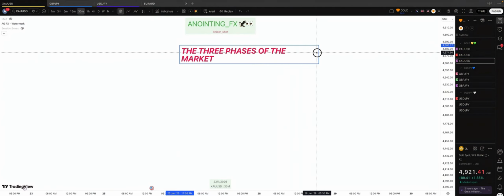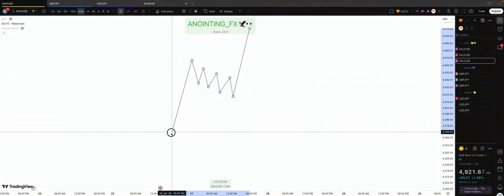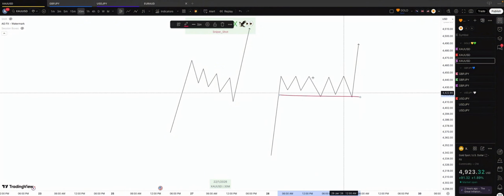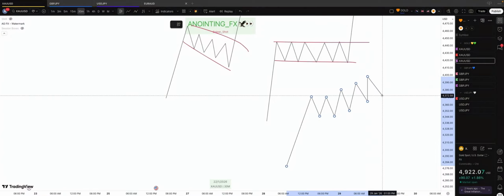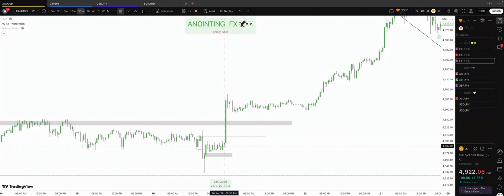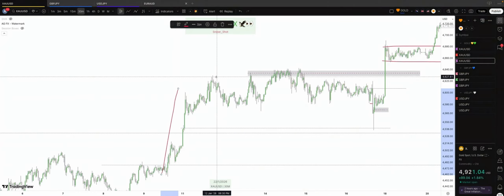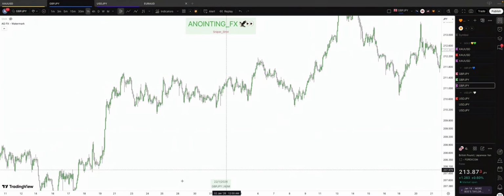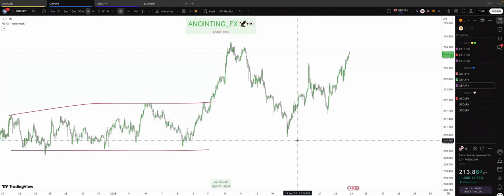THE THREE PHASES OF MARKET STRUCTURE THAT YOU DIDN'T KNOW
In this video, we break down the three phases of the market: impulsive movement, correction, and continuation.

You’ll learn how price moves in cycles, why pullbacks happen after strong moves, and where chart patterns typically form before a breakout.

Understanding these phases will help you stop chasing price and start trading with structure and timing.

Perfect for beginners building a solid foundation in price action trading.